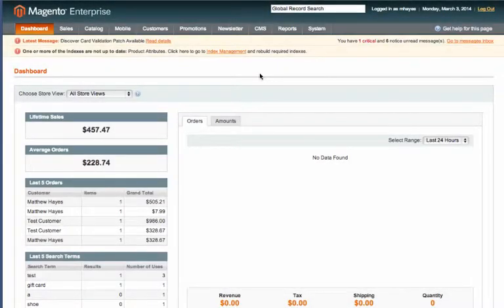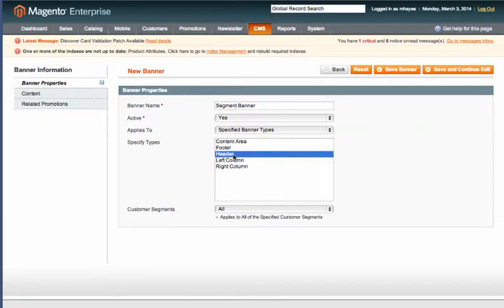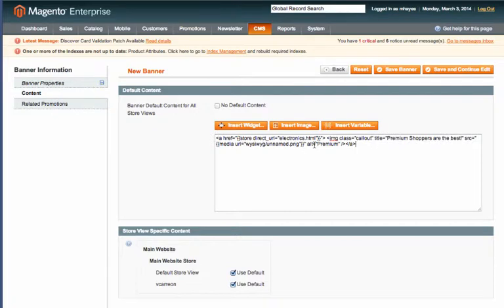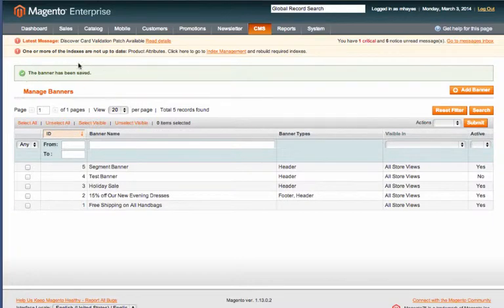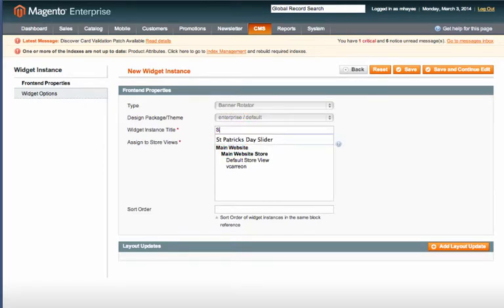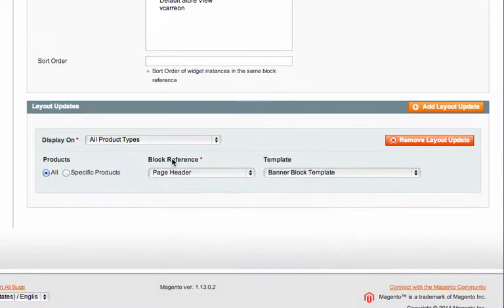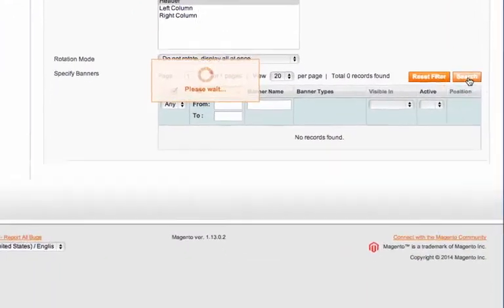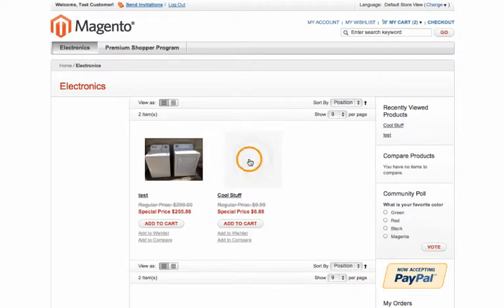Magento: How to Add a Banner Based on a Customer Segment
How to Add a Banner Based on a Customer Segment in Magento